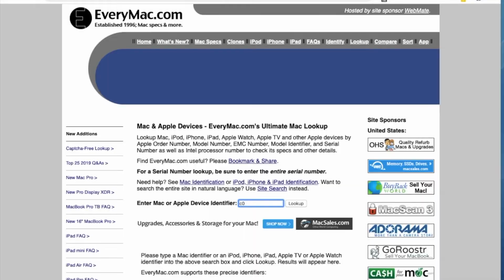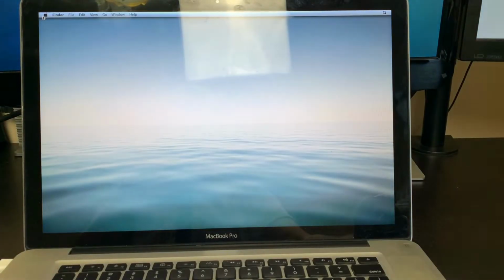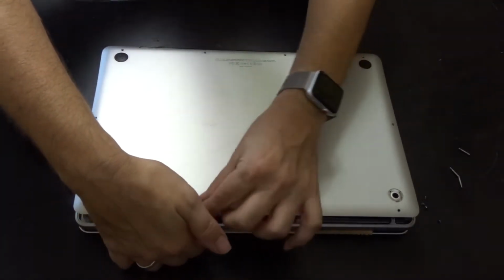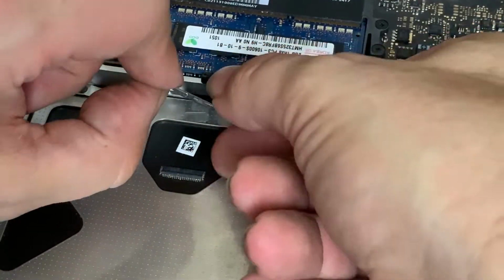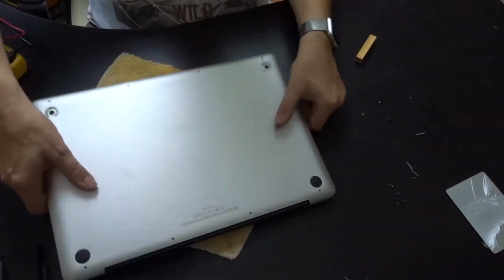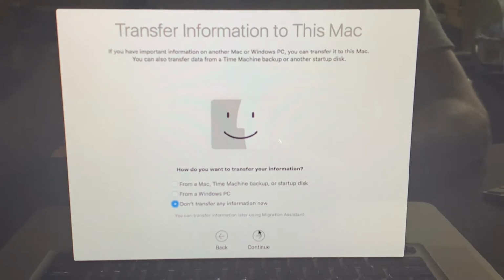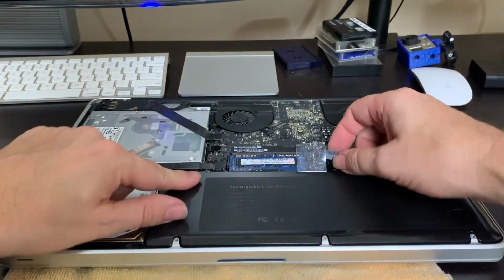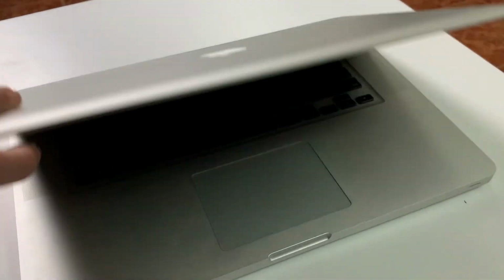Mac Special: $70 bargain MacBook Pro Restoration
This $70 bargain of a 2011 15" MacBook Pro got badly damaged from the inside. The battery expanded so much that the trackpad broke. There are also some other minor issues and an ancient OSX version on the harddrive. We are getting it back in great shape and updating to a recent OSX version.